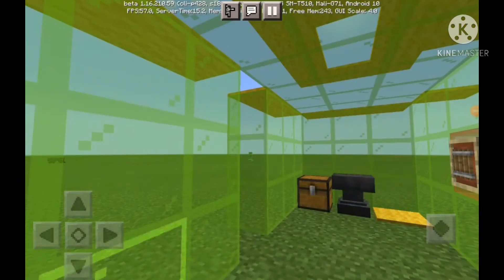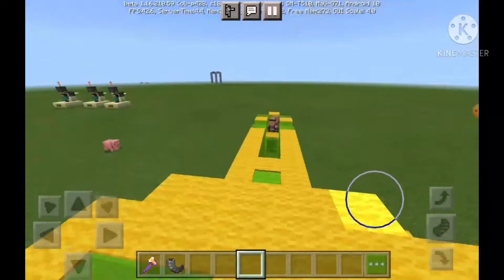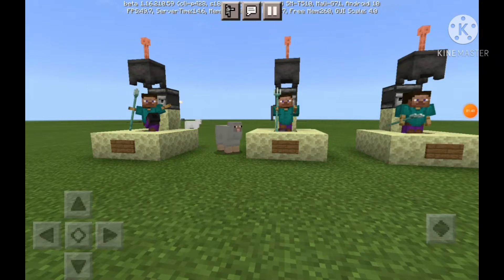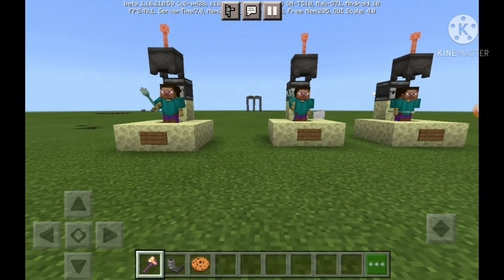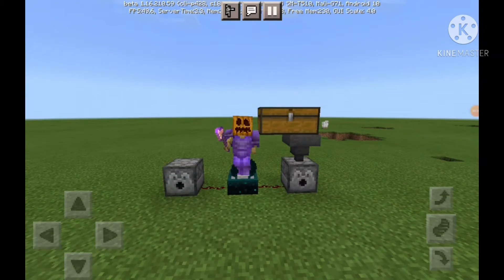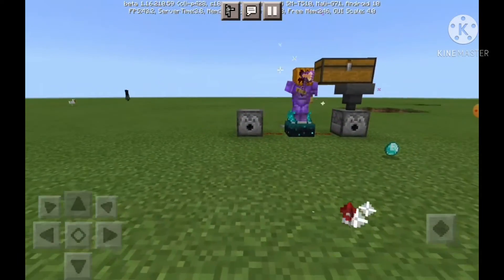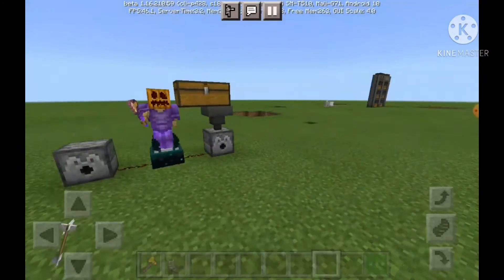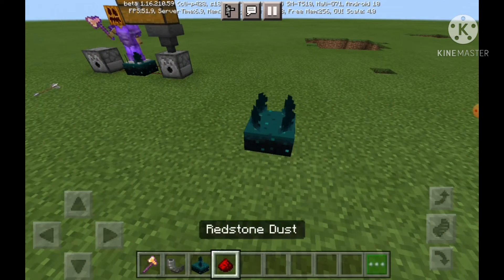So I Made A Robot In Minecraft 1.17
Today I made a robot in minecraft using sculk sensors and other things this robot can place blocks defend itself move around and even drop items onto the ground anyways hope you enjoy the video.

Materials Needed:
1 Sculk Sensor
1 Hopper
2 chests
3 redstone
3 dispenser
1 Armor Stand
Firework rockets
Arrows
Any Item